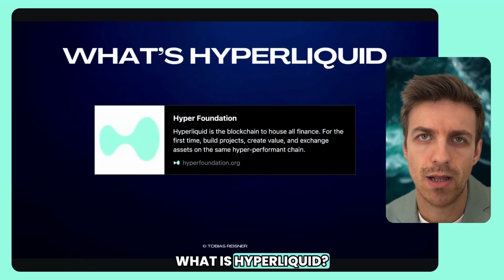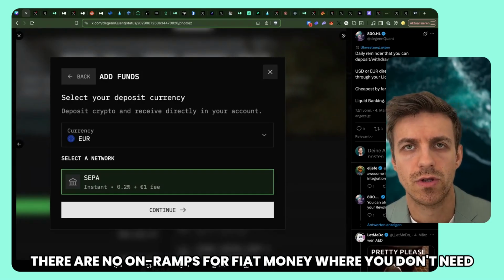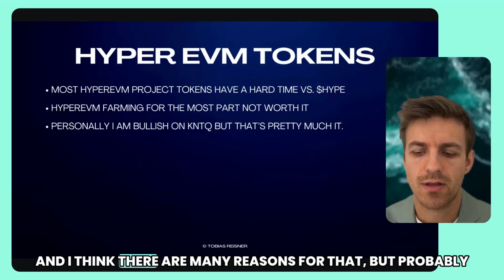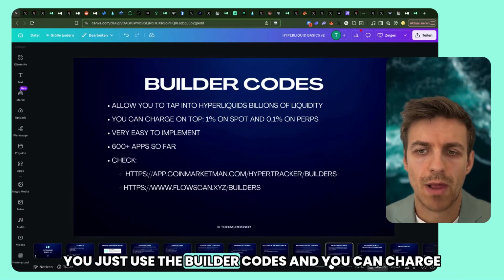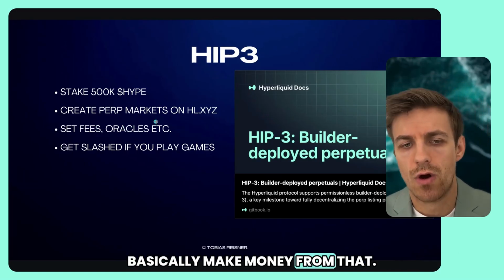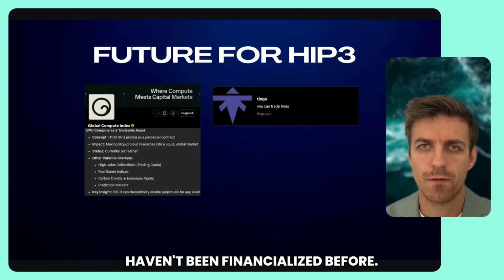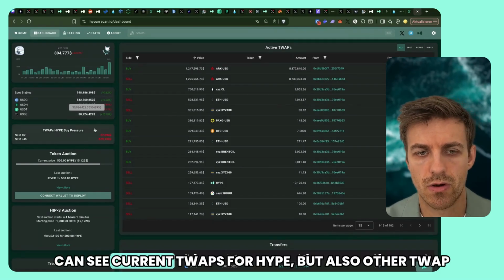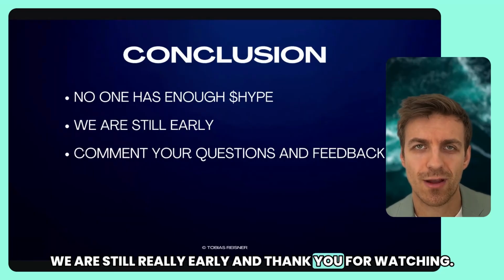Hyperliquid 2026: The Blockchain to House all Finance [HYPE Token, HyperEVM, HIP-3, HIP-4 etc.]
One video to cover all the Hyperliquid Basics.

*Ref Link: You save on fees and I get 10% of the fees you pay.

Mentioned Projects
Lending

Tools
HyperTracker

Timestamps
00:00 Introduction
01:00 WHAT’S HYPERLIQUID?
02:21 HYPERCORE
08:46 USD / EURO to Hyperliquid
12:13 HYPER EVM
18:33 HYPER EVM TOKENS
19:51 BUYBACK | BURN
26:52 Builder Codes and Their Impact on Hyperliquid
35:58 HIP-3
45:05 Future of HIP3: Financializing New Assets
49:40 HIP-4
51:19 HYPE TOKEN & Public Vehicles
53:58 TOOLS & RESEARCH
58:40 CRITICS & FUD

All investments involve risk, and past performance does not guarantee future results. You should conduct your own research and consult with a qualified financial professional before making any investment decisions. By watching this video, you acknowledge that you are solely responsible for your own financial decisions.